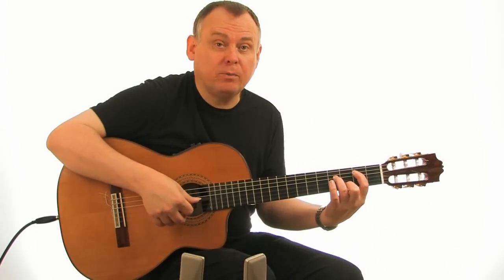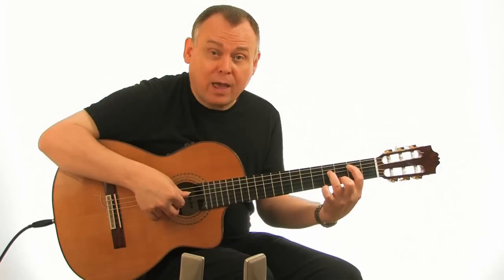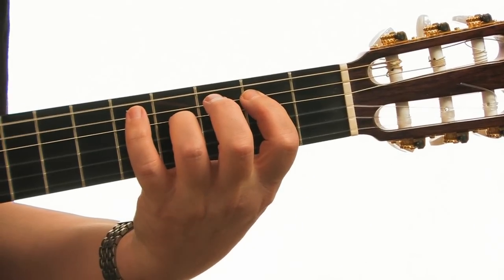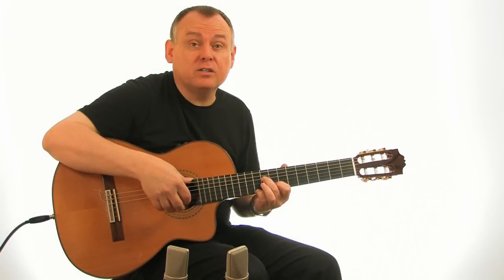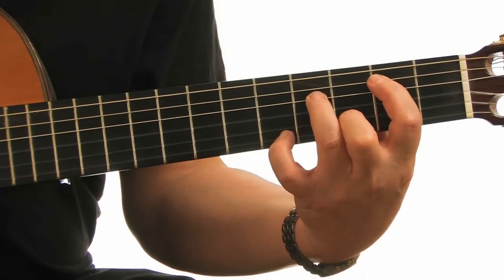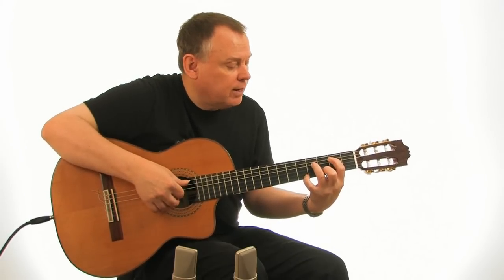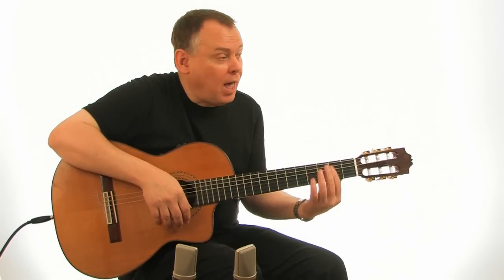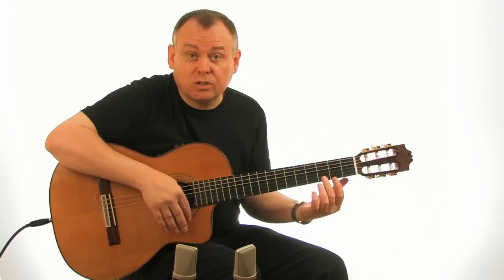David Mead: 'Come Find Me' (Guitar Tuition Video)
This is the tuition video that accompanies the transcription of my tune 'Come Find Me' from the album 'Arboretum'. The tab is available via my
The guitar I'm playing is an Admira Elena-E.